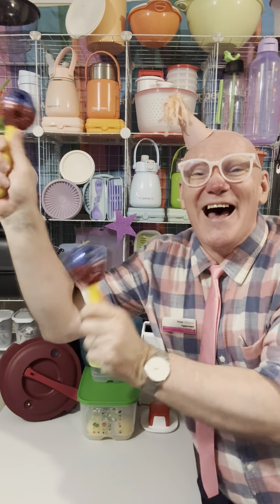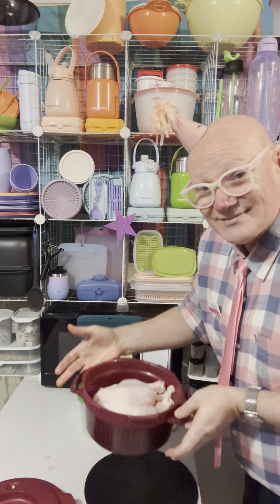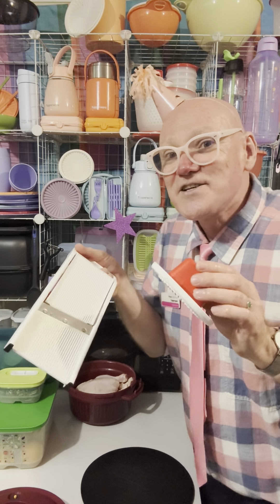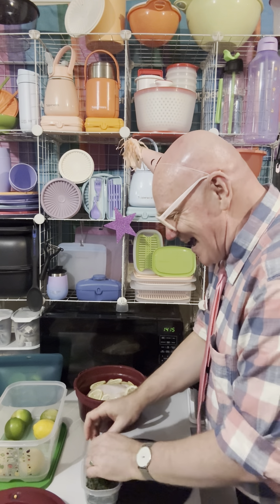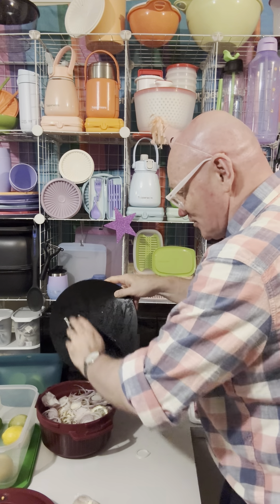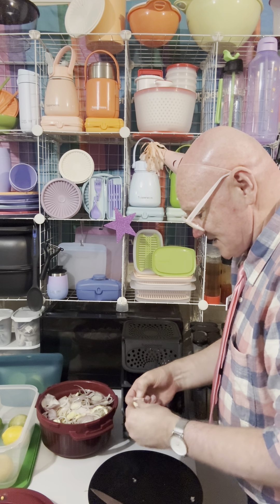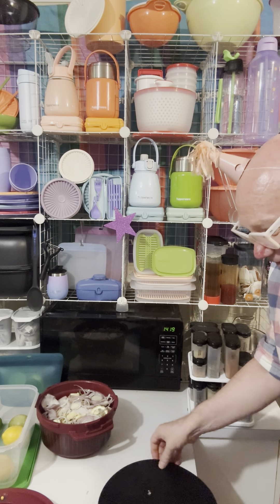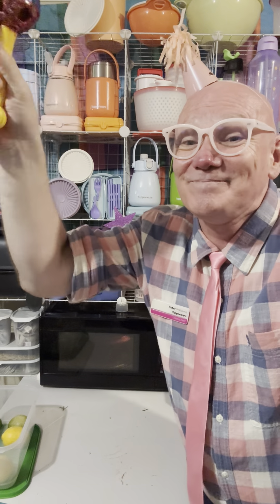You can cook an entire chicken in the Tupperware Pressure Cooker